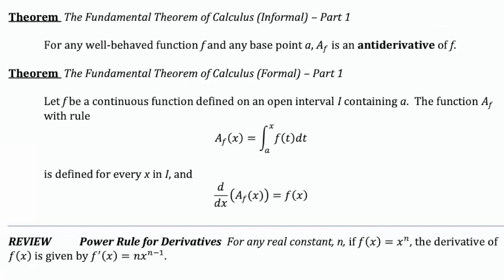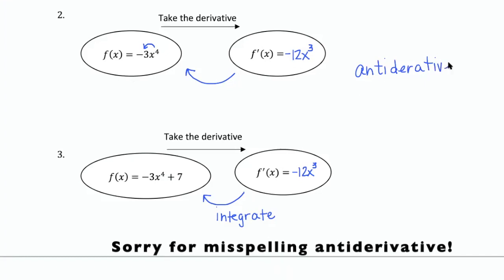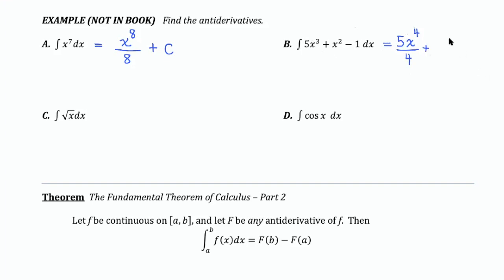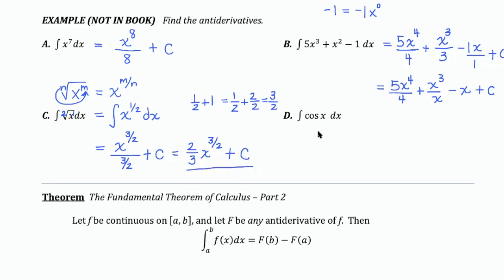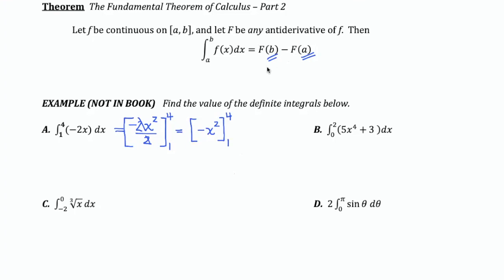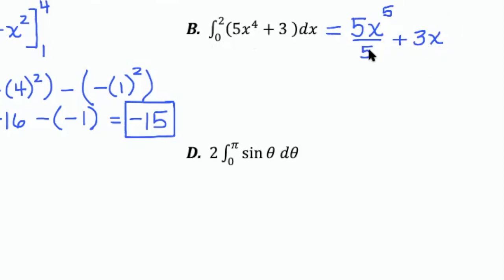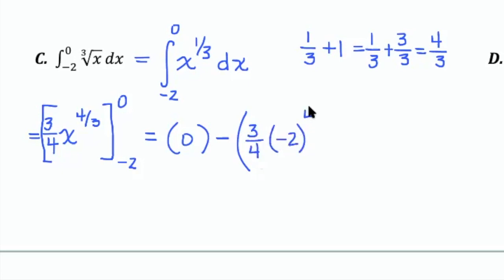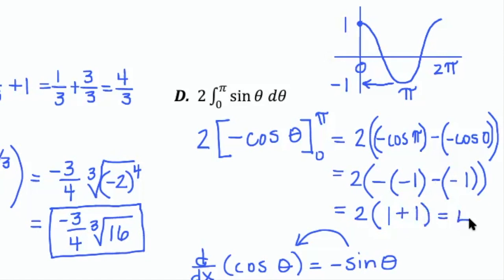The Fundamental Theorem of Calculus (Section 5.3, Part 1)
In this video, you will learn about the two parts of the Fundamental Theorem of Calculus!